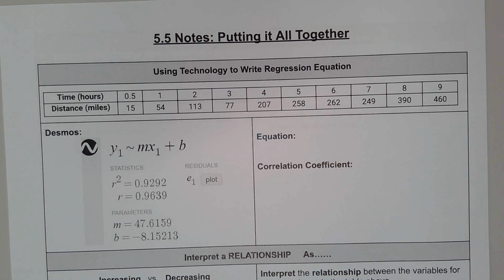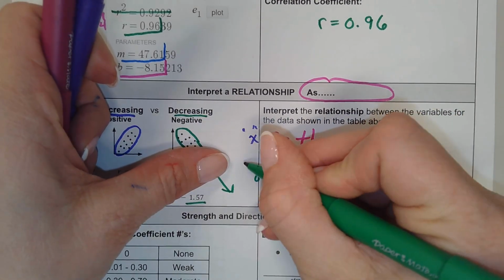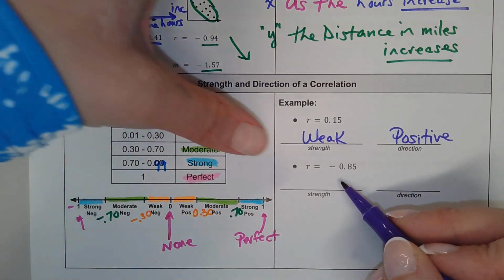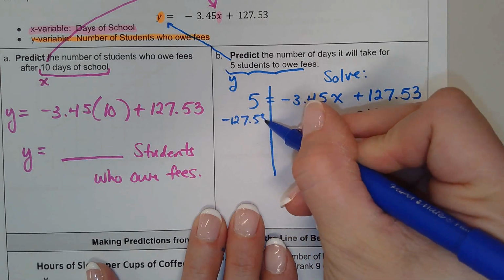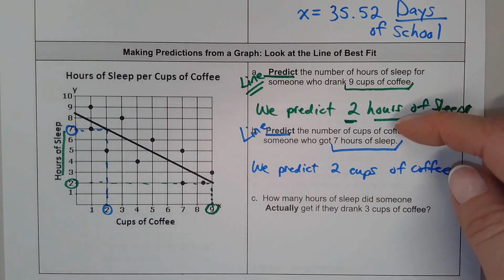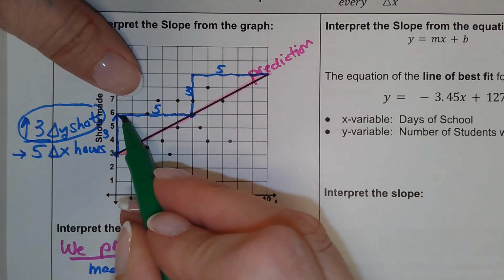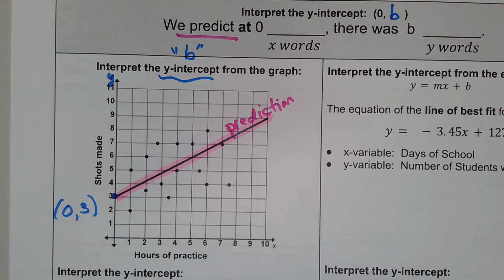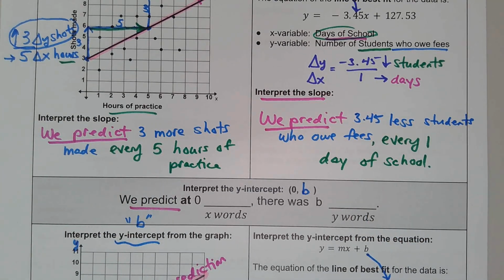English: Unit 5 Put it Together Video